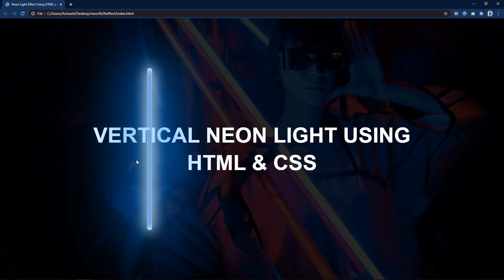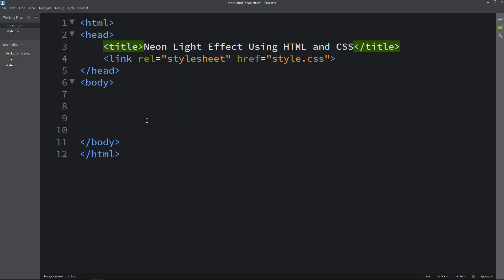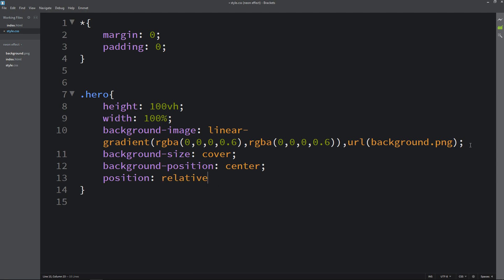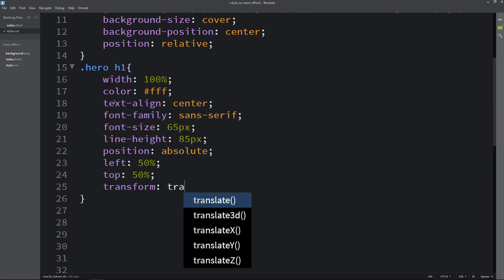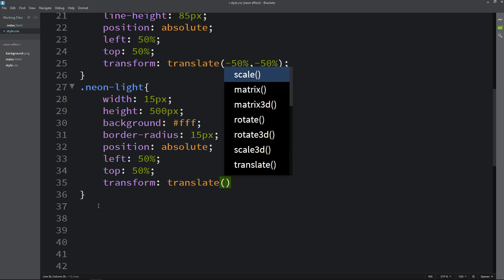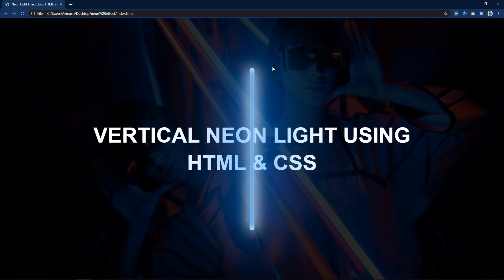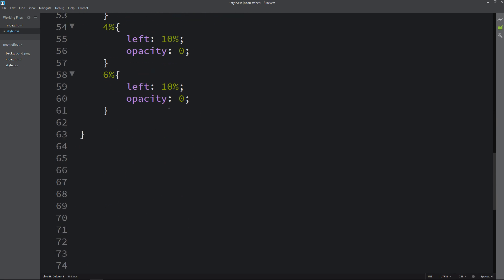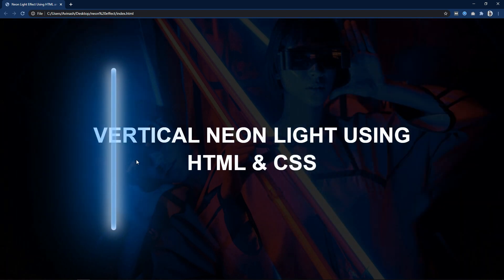How To Make Neon Light Effect With Animation On Website Using HTML And CSS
How To Make Neon Light Effect With Animation On Website Using HTML And CSS Step by Step Tutorial

Here in this video you will learn to How To Make Neon Light Effect With Animation On Website Using HTML And CSS Step by Step Tutorial

You may like below HTML and CSS tutorials

Create Travel Website Using HTML and CSS